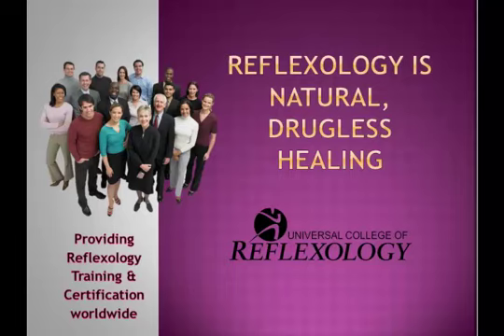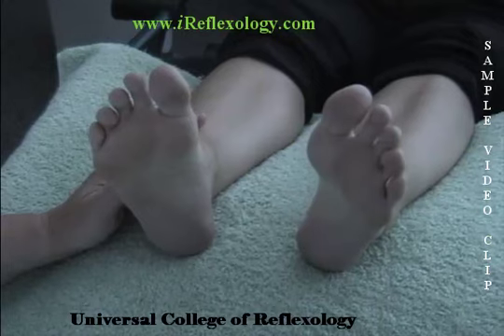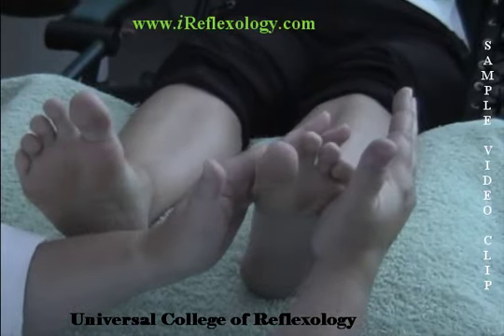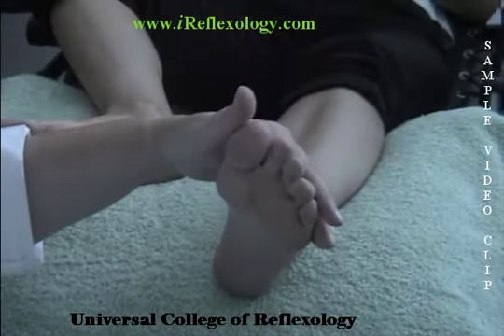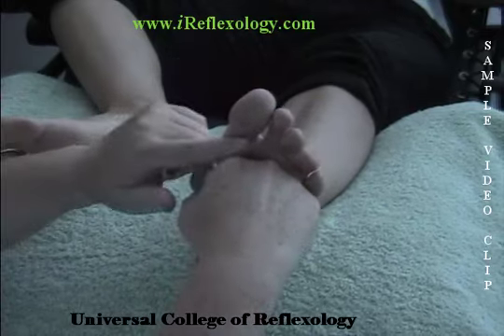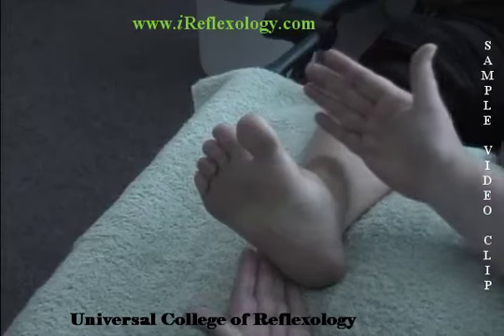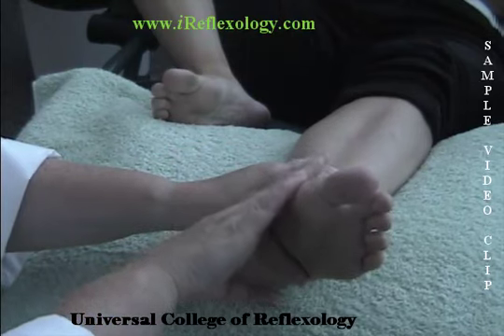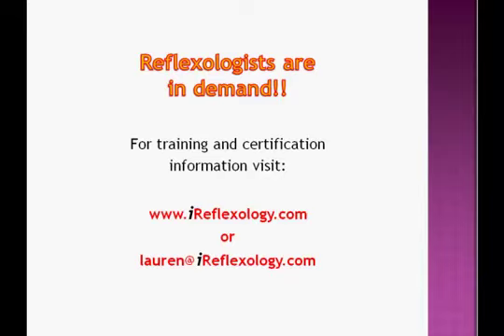Foot Reflexology Relaxation Techniques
Video sampler from the Universal College of Reflexology Professional Foot Reflexology Practitioner Training program, with Lauren Slade.  Offered online with hands on class